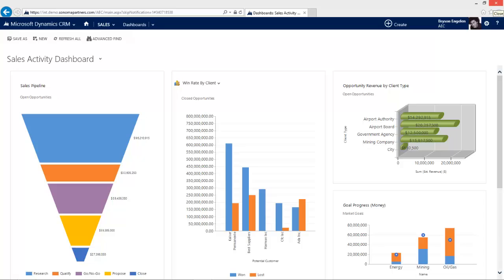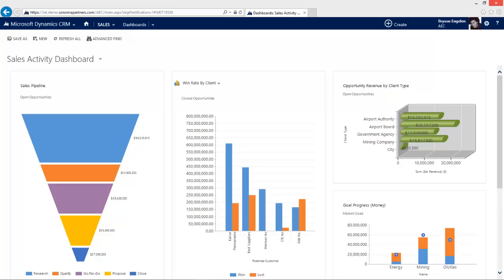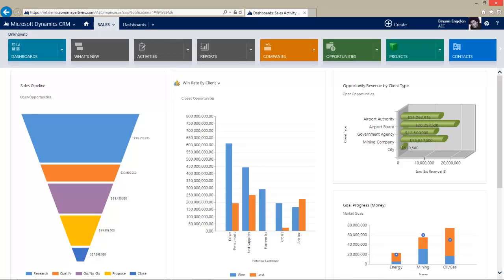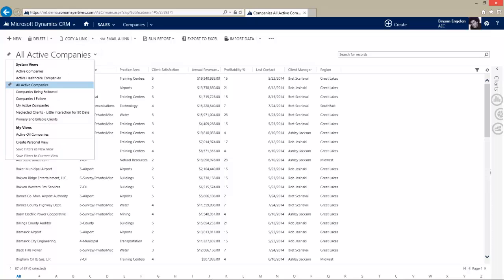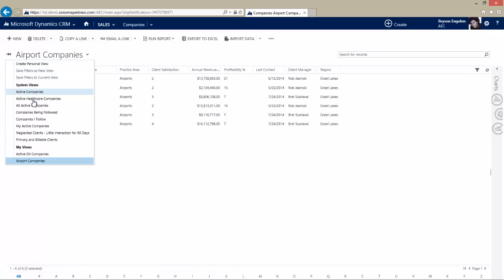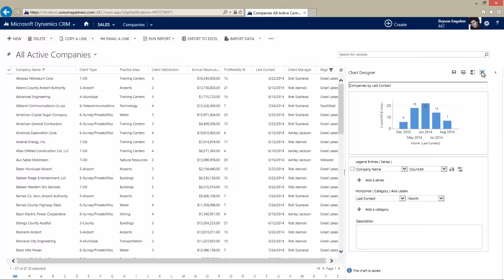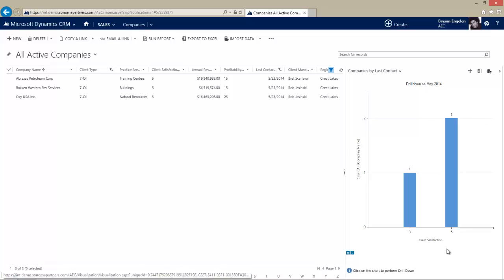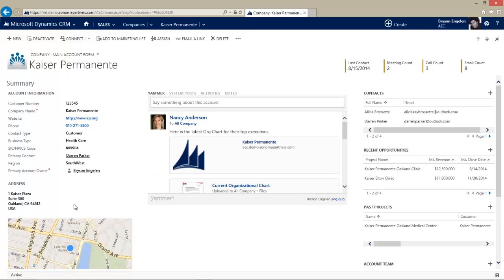Microsoft Dynamics CRM 2013 for AEC Firms: Navigating the System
With the 2013 edition, Microsoft Dynamics CRM has all-new navigation and ways to get things done. Watch and learn the navigation basics, how to create views, make your own charts, and more.